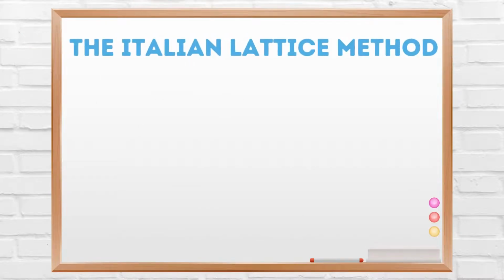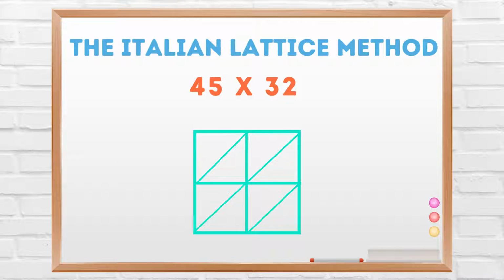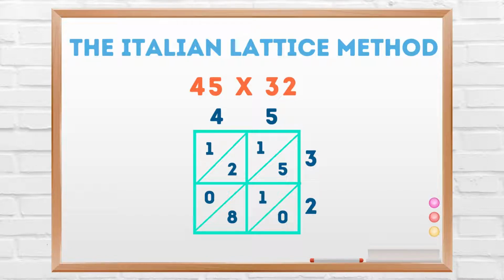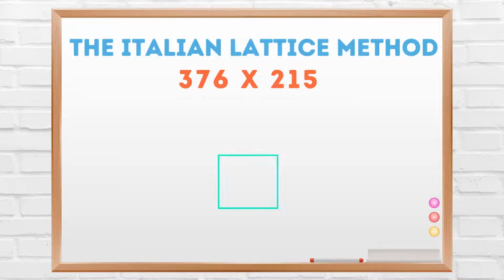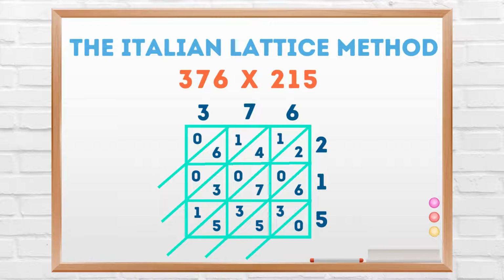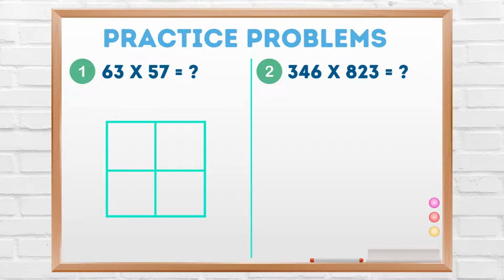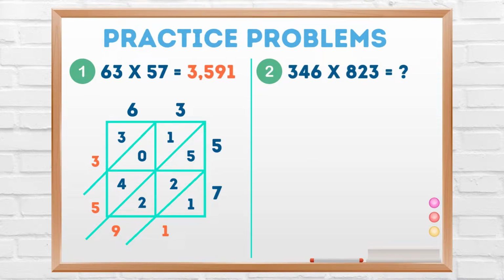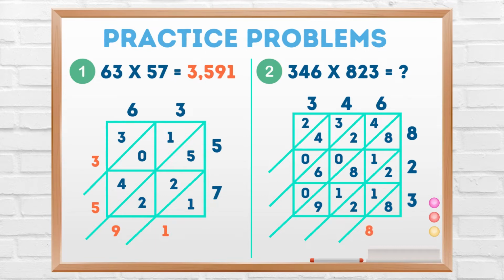Multiplication Techniques: The Italian Lattice Method - Spark Learning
If you want to learn how to use the Italian lattice method to multiply multi-digit numbers, be sure to watch this video! We will help you understand this multiplication technique in a fast and easy way. This video includes a variety of helpful explanations and practice problems to help you along the way. Perfect for students who are new to exploring different multiplication strategies or need a quick refresher.

Aligned to the Australian Curriculum (ACARA) Outcomes for Year 5 Students: ACMNA100 - Solve problems involving multiplication of large numbers by one- or two-digit numbers using efficient mental, written strategies and appropriate digital technologies.